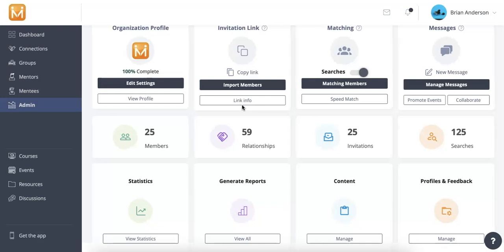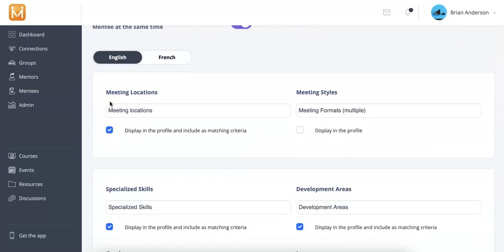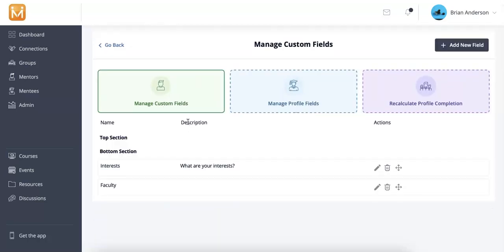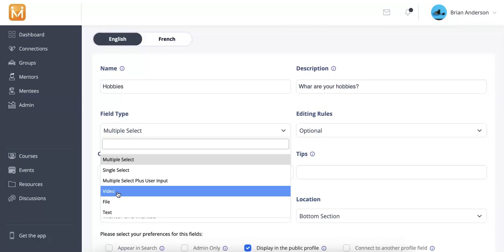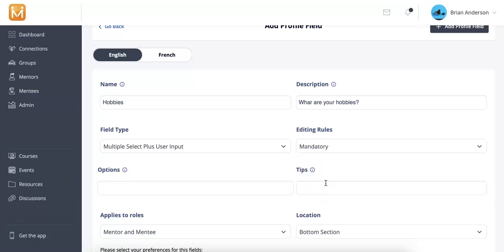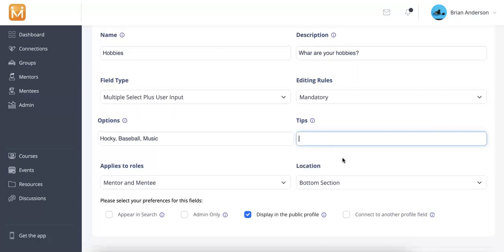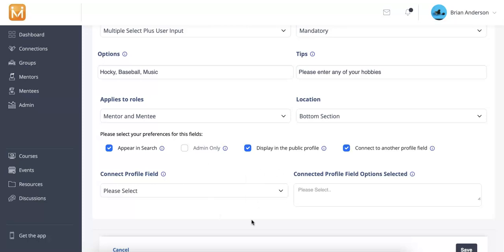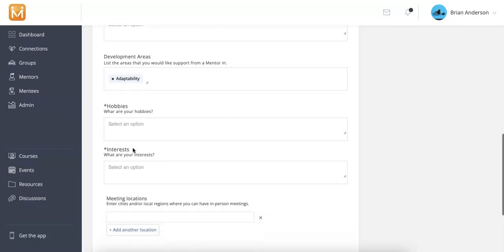New Profile Field Editor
This video reviews the new updated UI for the Profile Field editor.